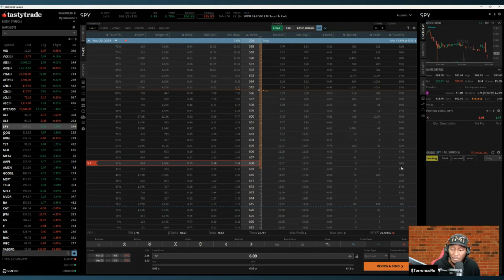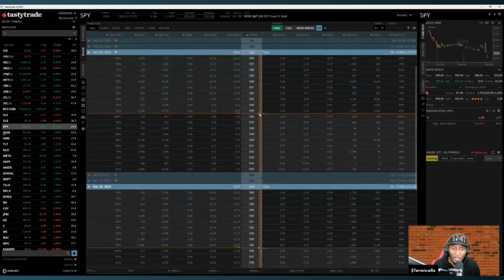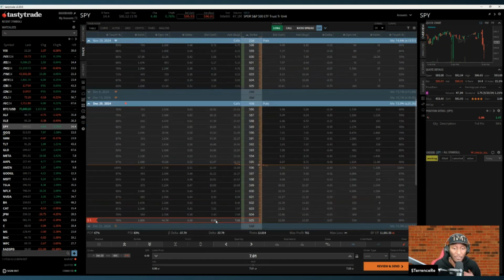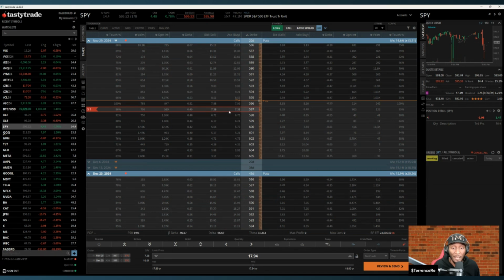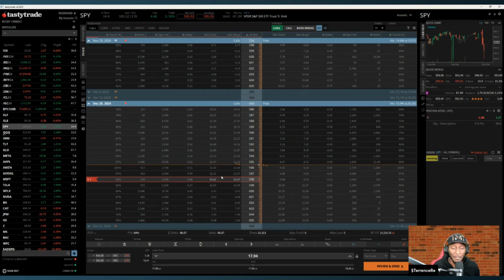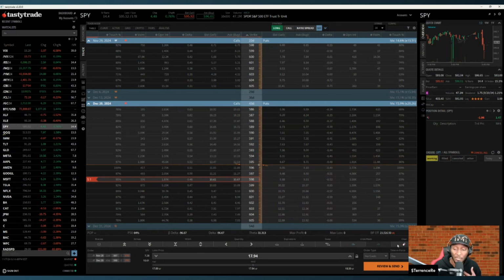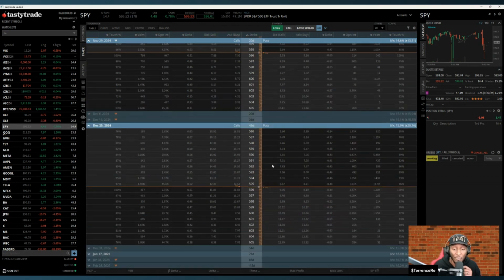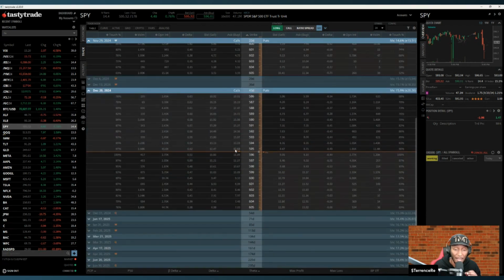When and How to Roll Options